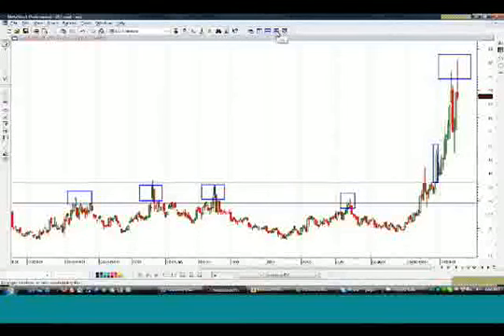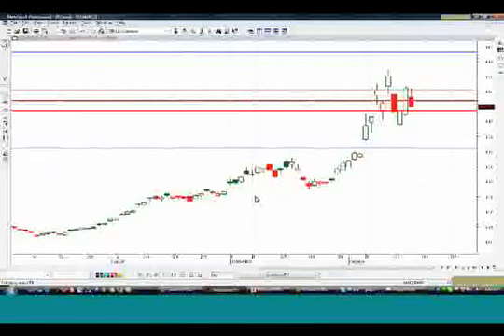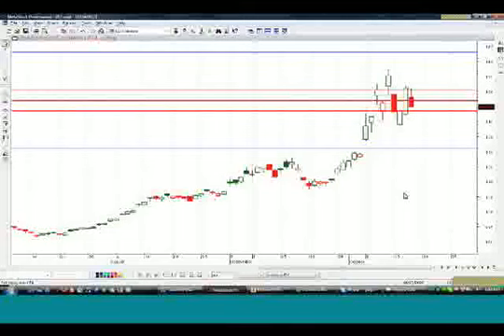Pt4, John Jagerson: Dollar Rebound - How long will it last?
John Jagerson, a renowned author and Forex trader, explores the latest market developments and the best ways to manage risk and make profits using FX options strategies.